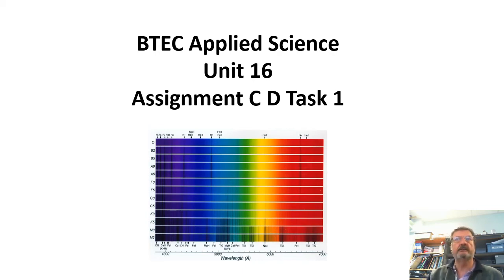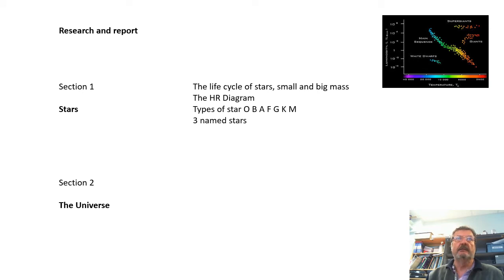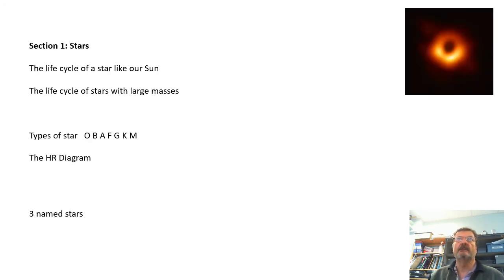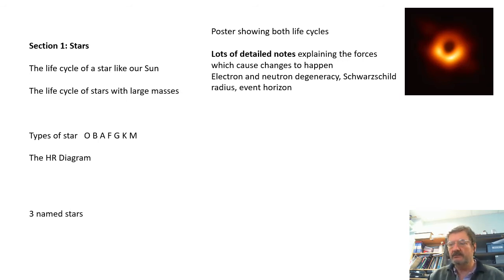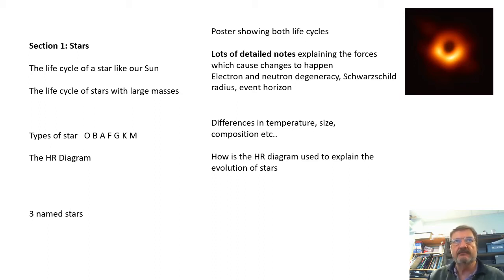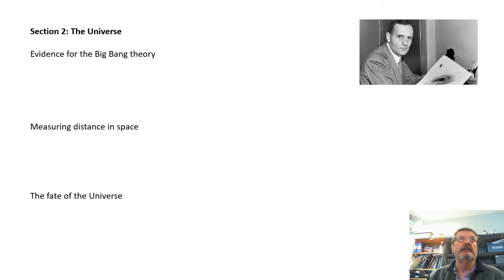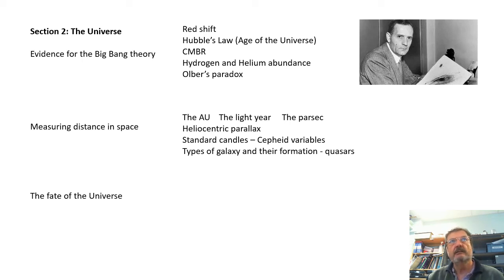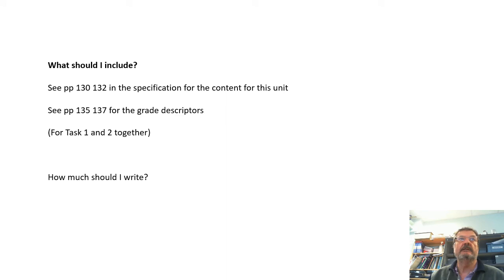BTEC Applied Science: Unit 16 Assignment C D Task 1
Assignments C and D are together. This video covers the first task which is about Stars and The Universe